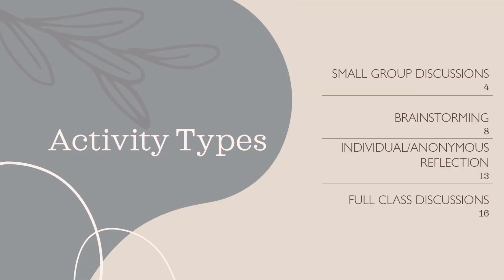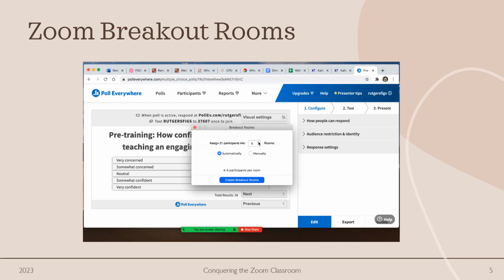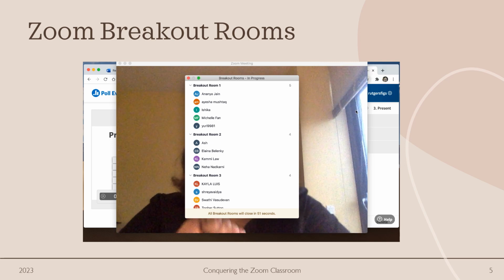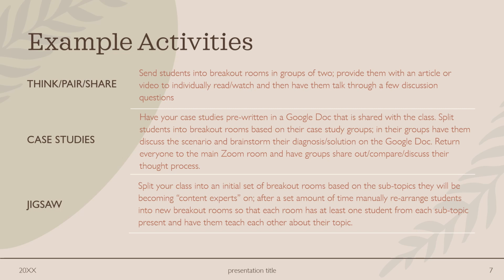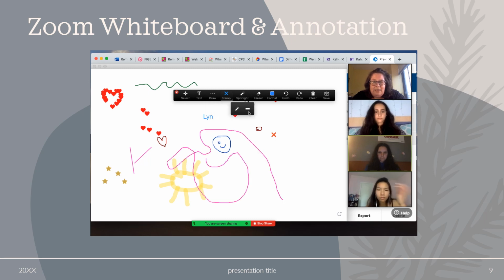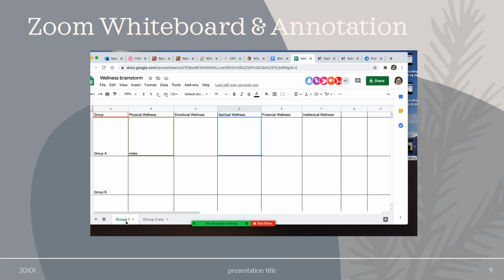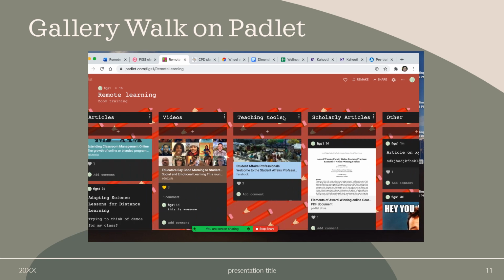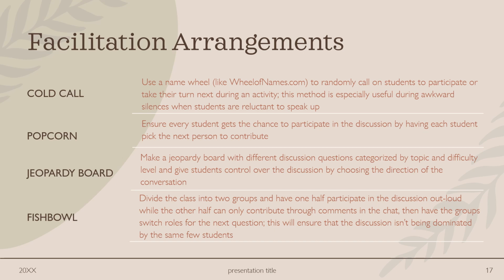Conquering the Zoom Classroom FIGS SI2023